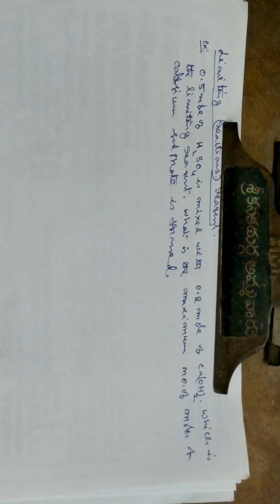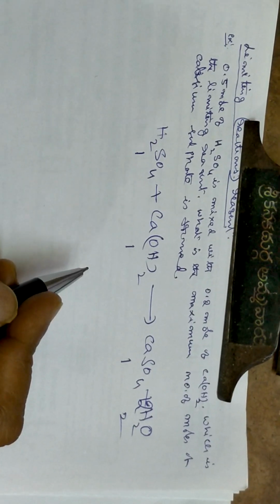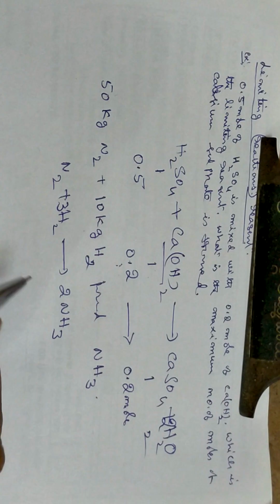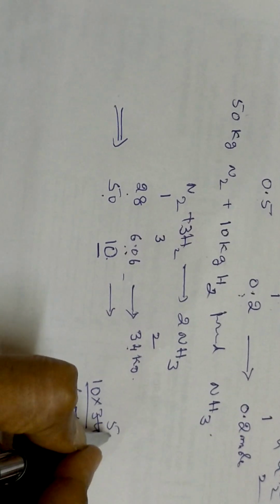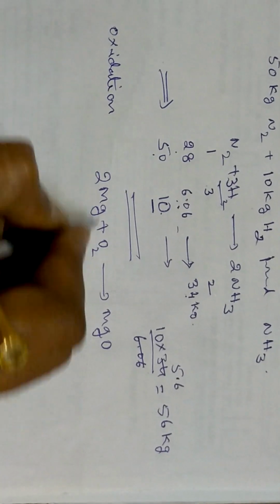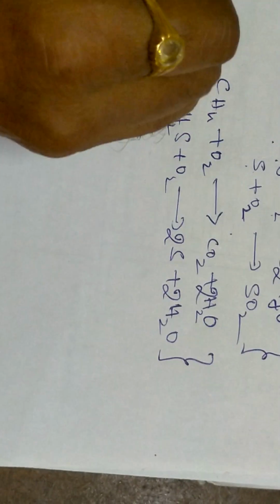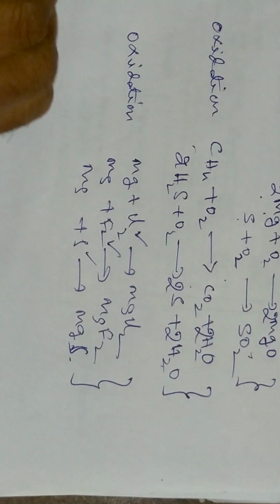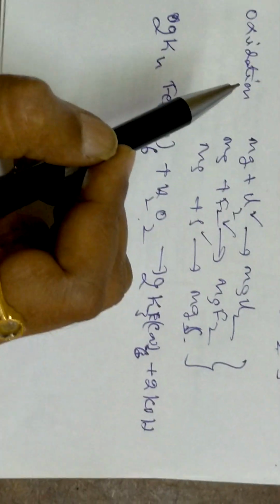Stoichiometry 6#Easy to learn 👍Limiting agent#